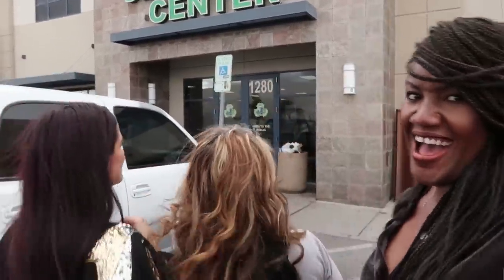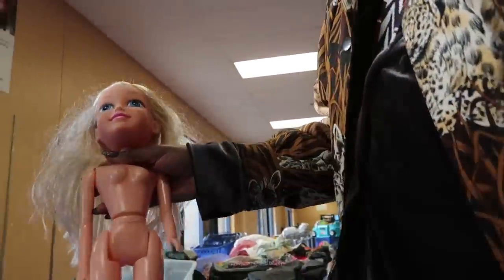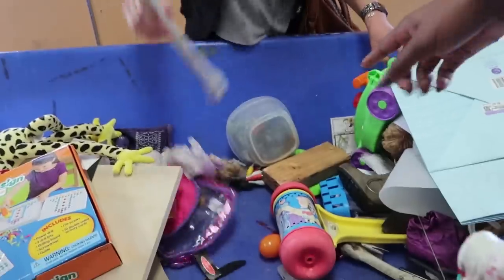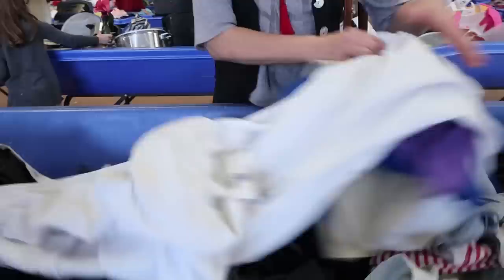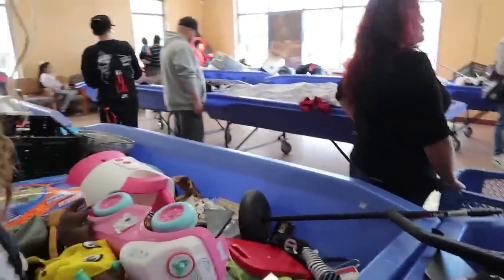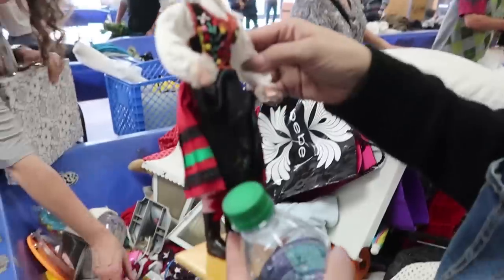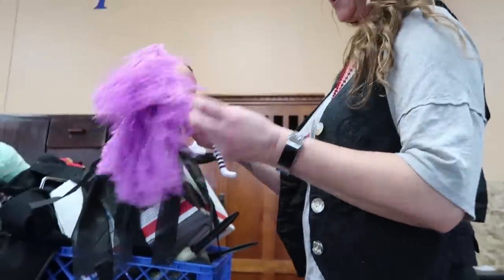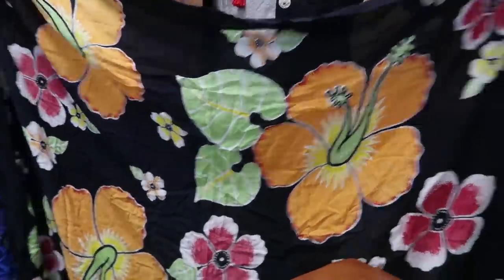Come Thrifting With Us at the Goodwill Clearance Center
If you don't have A&E you can buy the episodes on the A&E youtube here:

We are not compensated this is directly to A&E just trying to find ways for you to watch!!

WE have a PRIVATE FITNESS GROUP on Facebook if you would like motivation, Eating Clean ideas & Fitness Tips you can join HERE

►Wanna send us mail? Make attention Black Raven Films

We purchase and visit stores of our choosing. YouTube is not our job, we each have careers we love and will always have priority. We do this for fun. **Links that we include for discounts and or directing towards will state what they are, whether we earn a commission when you click them or buy from them or if we get product in return. We do earn a small commission when you purchase through them, which helps us continue to bring you Come Shopping with Us videos and editing and tools to improve our channel. If you would like to support us, thank you so much, if you are uncomfortable in doing so, It is no problem you can google the items and or brands on your own and purchase them! Thank you all so much for supporting our videos and keeping our addiction alive! We hope you continue to enjoy our videos!